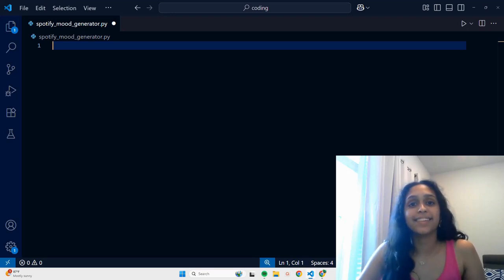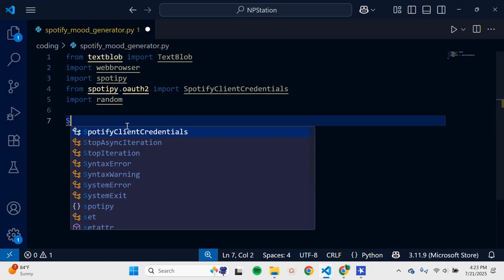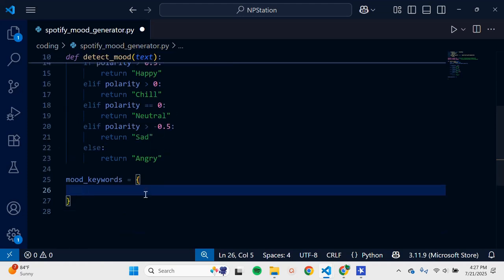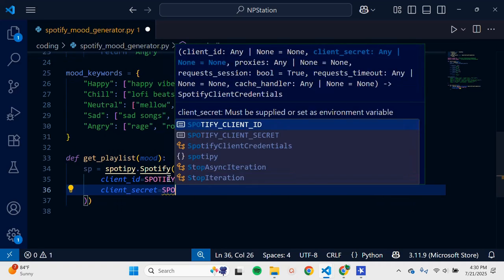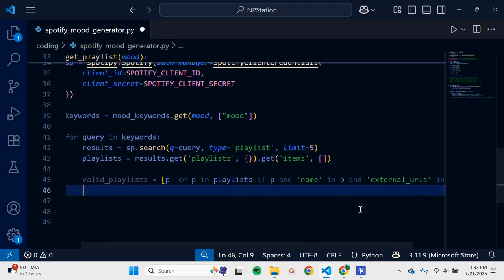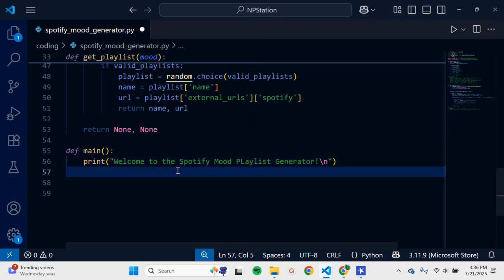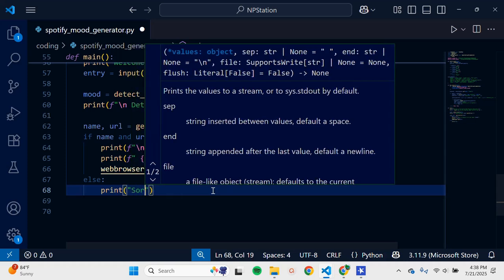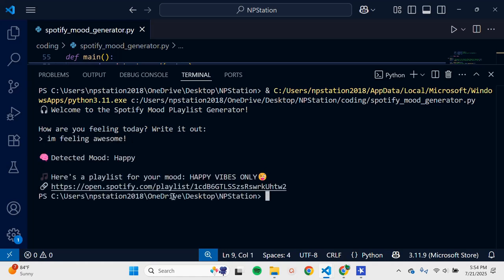Spotify Mood Generator in Python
Watch this video to create an awesome program which will detect the mood you are feeling and give you a vibe curated playlist on Spotify. It saves you the hassle of trying to find one yourself! ;)